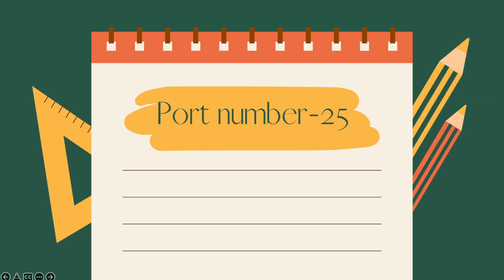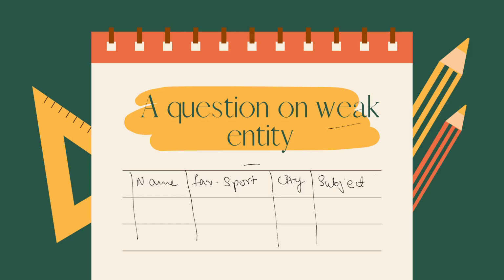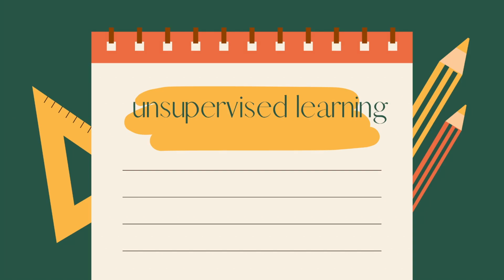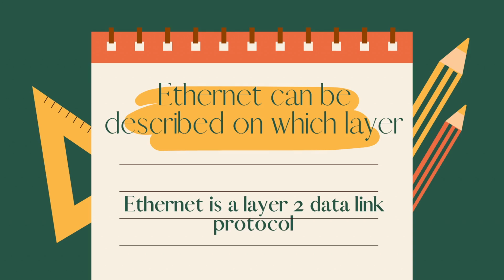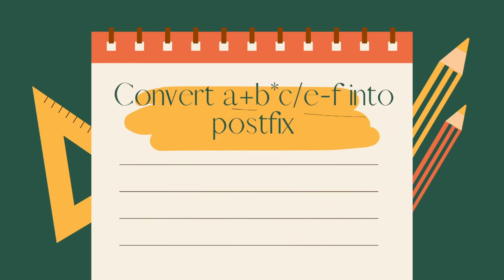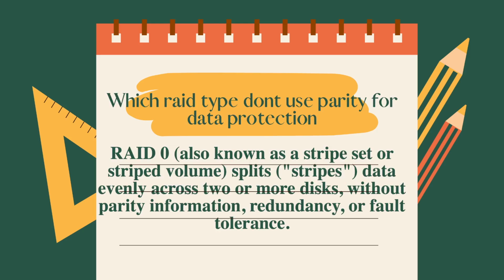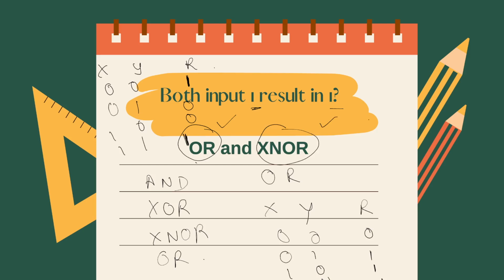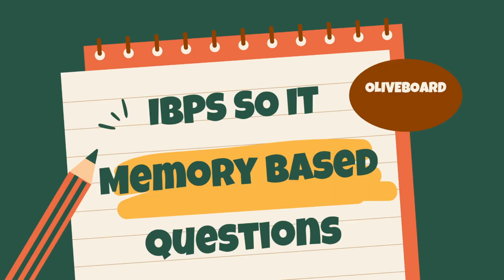IBPS SO IT Officer Mains Memory Based Paper 2022 || Complete Discussion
IBPS SO IT Officer Mains Memory Based Paper 2022 || IBPS SO IT Officer Questions Paper 2022 || IBPS SO IT Officer Mains Previous Year Paper